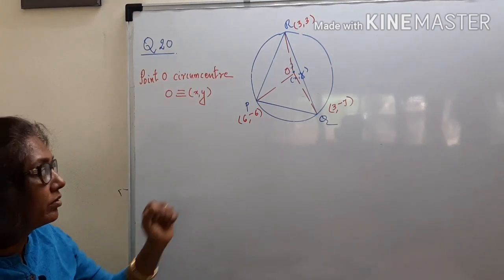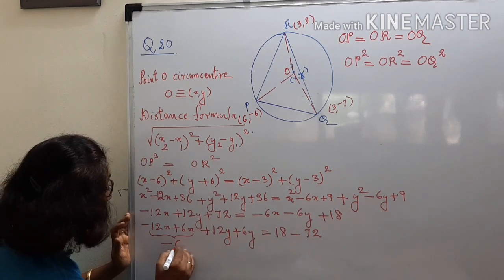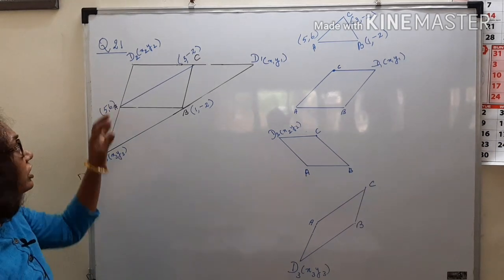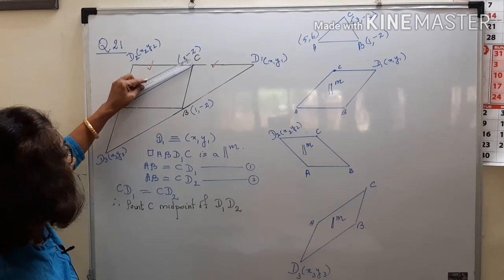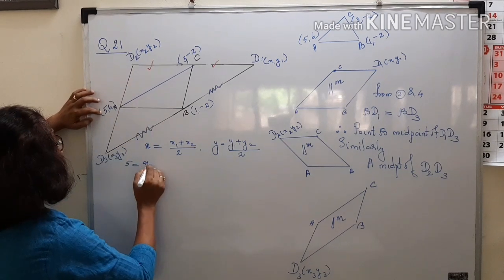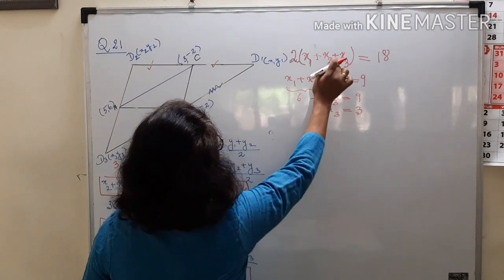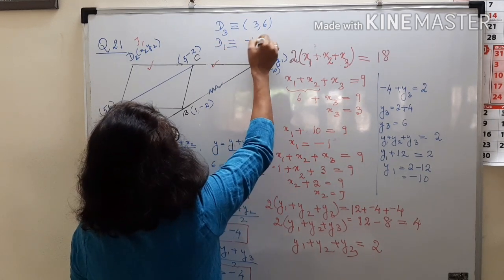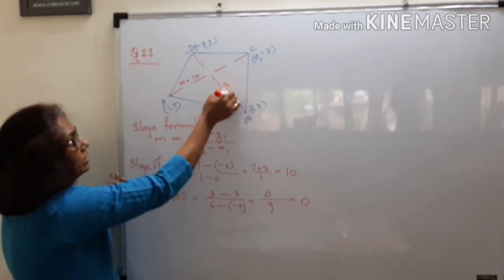Standard : X , Subject : Geometry, Topic : Coordinate Geometry Part 9 : Problem Set 5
This video is presented by Dr. Mary Sara Benny  (PhD) .
St. Mary's Malankara High School, Sakinaka, Mumbai. The school follows Maharashtra State Board Syllabus.

    The mission of this educational establishment is "To render services in the field of education, irrespective of caste, creed, race, religion or language, in India for the purpose of imparting secular education, co-education and all other educational activities"